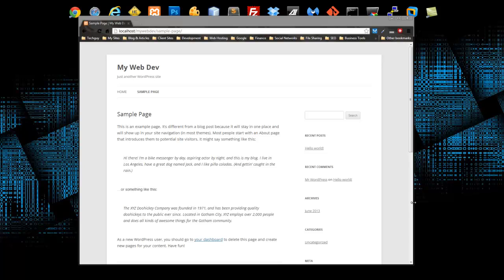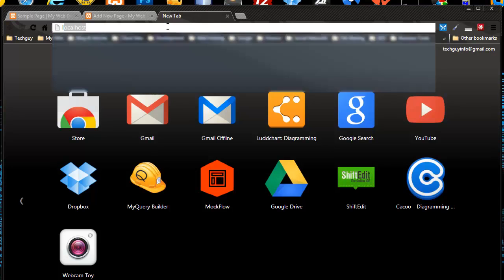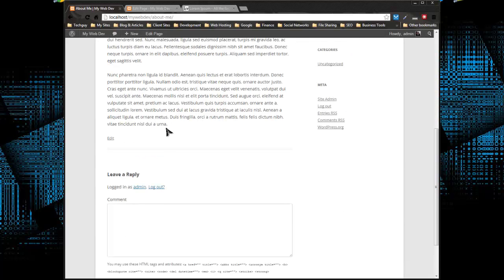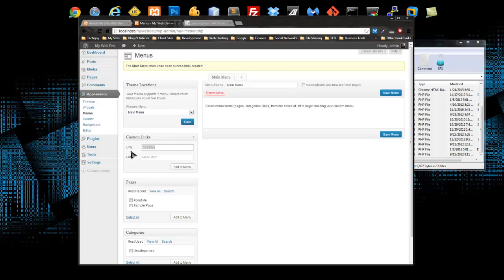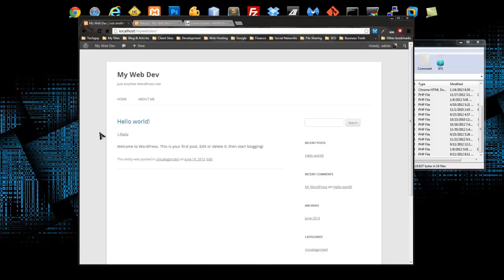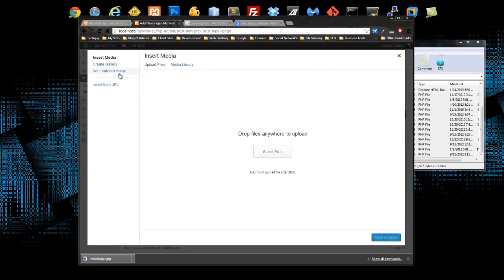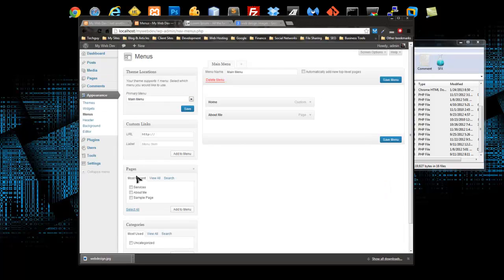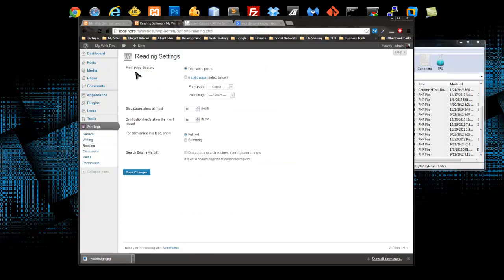Complete Wordpress Training: Creating Pages